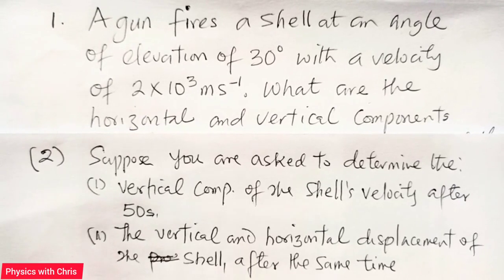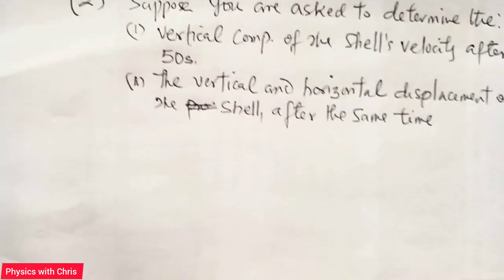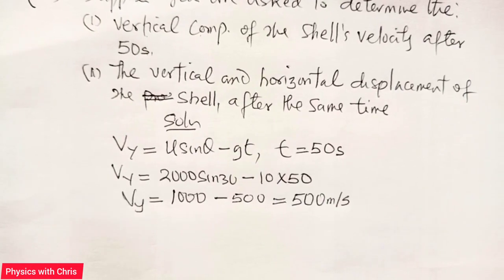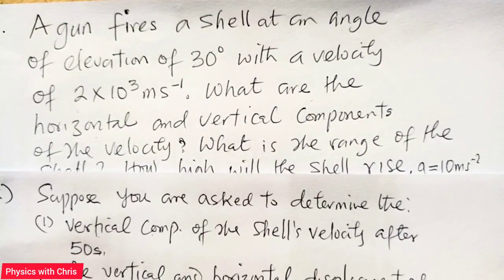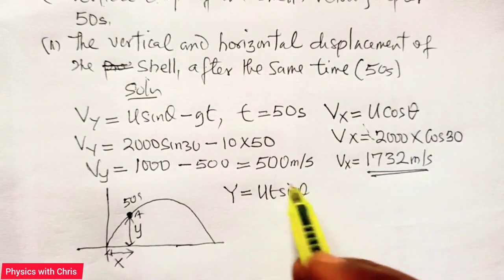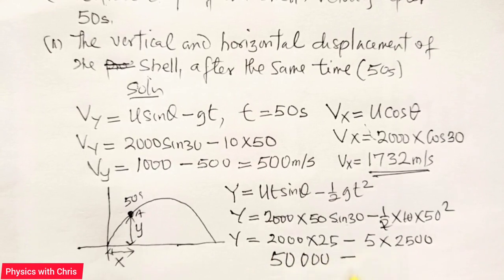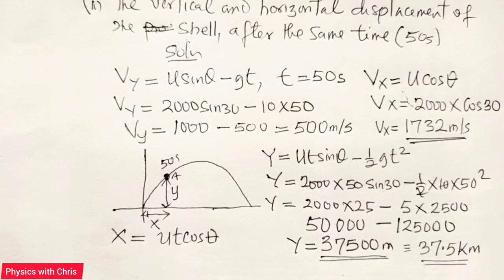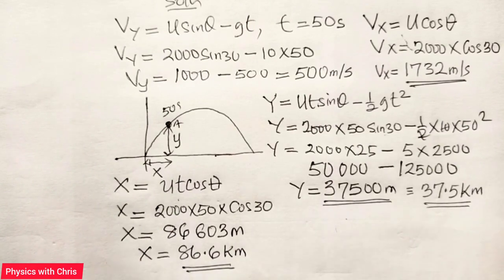Finding the components of a projectiles velocity some time after it is being projected....